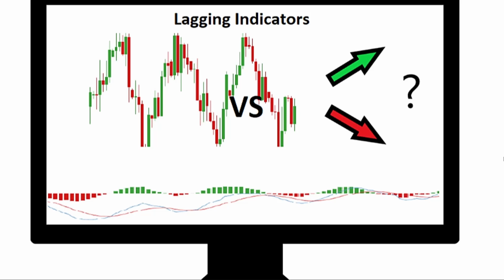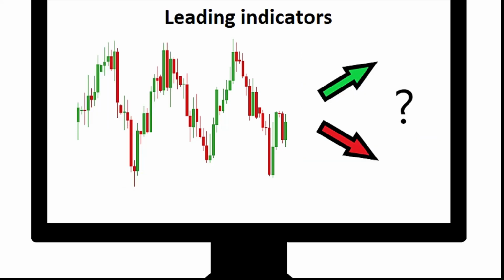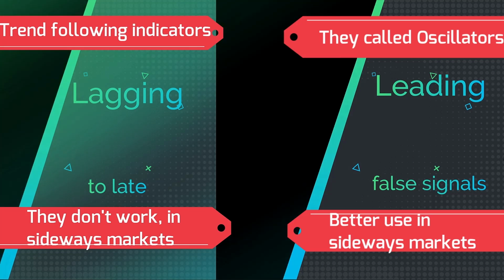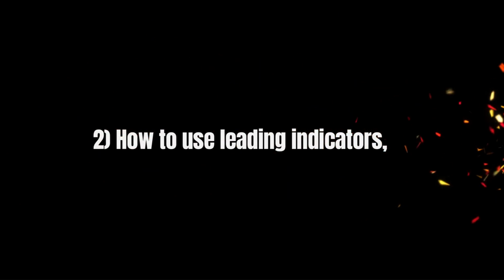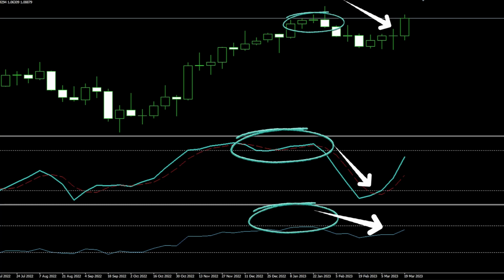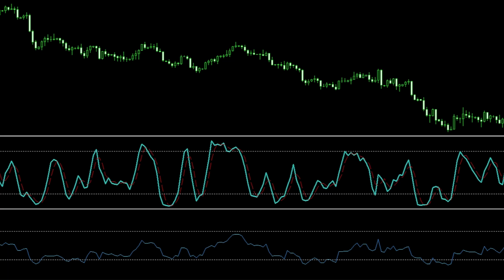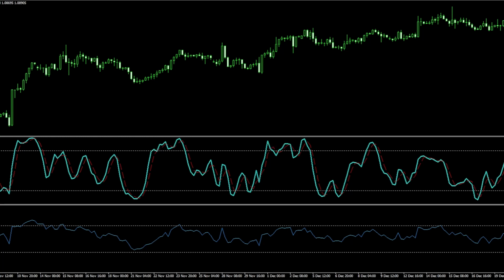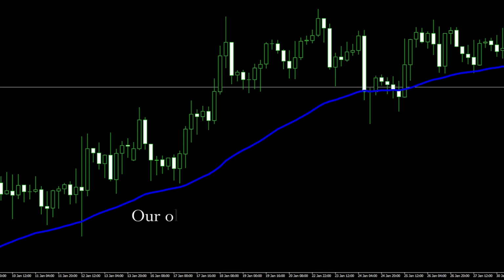What are the main categories of trading indicators for beginers.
Hello, fellows,
Another episode of the series. A fast episode regarding leading and lagging indicators in trading. The 2 main categories you will see in your trading journey. In this episode, we are analyzing the big differences between indicators and how to use them properly!
Contents of this video:
00:00 Intro
00:24 1) Leading and laging indicators
02:35 2) How to use leading indicators
04:02 3) How to use Laging indicators
06:43 4) What is the best option

useful links :

What are the best trading indicators for beginners?